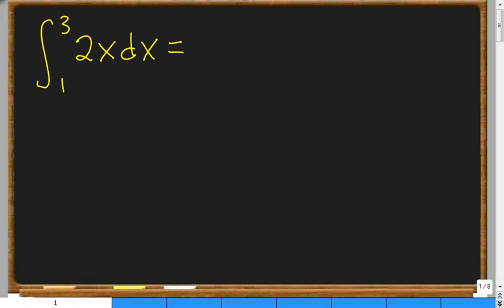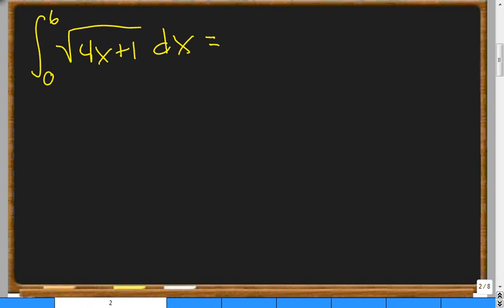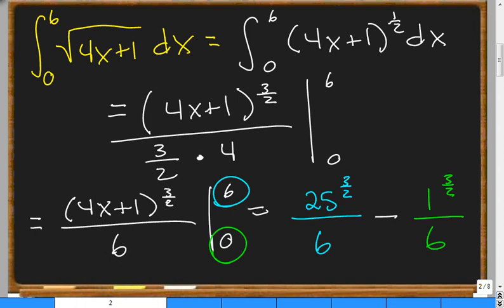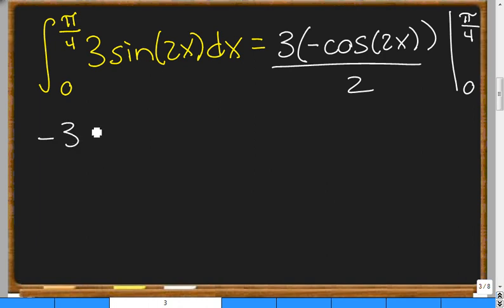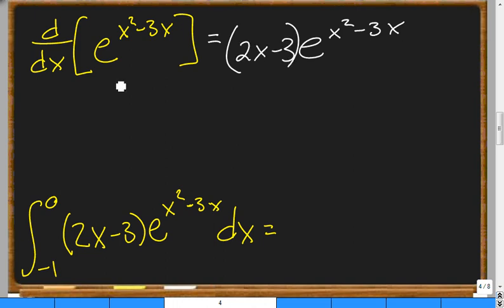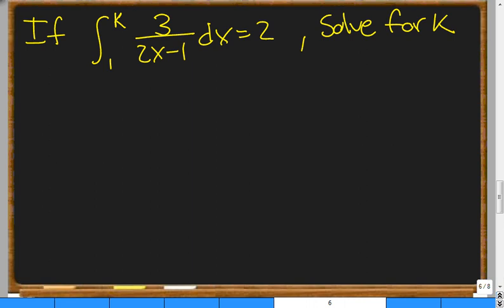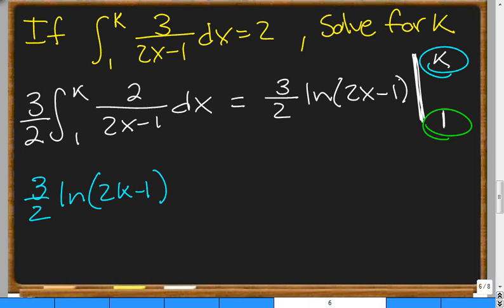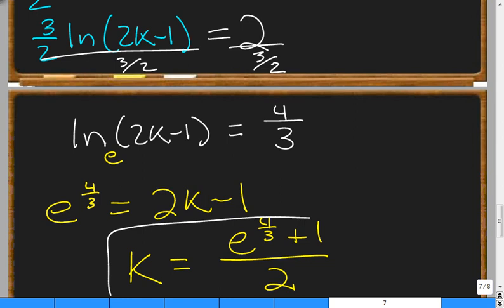Idea of Definite Integral and Its Evaluation Example Problems